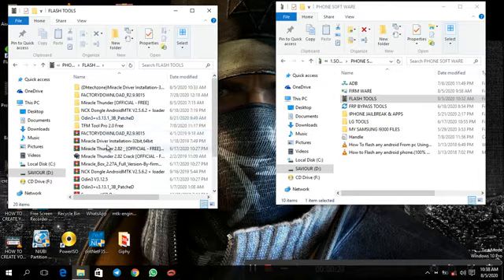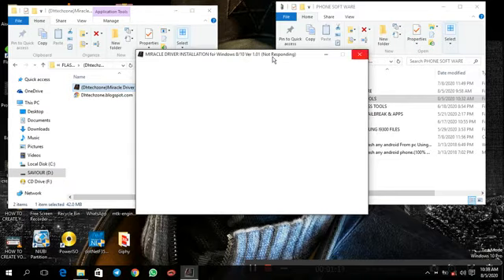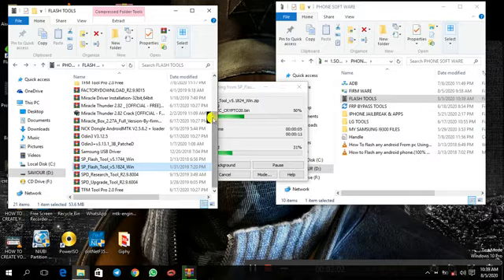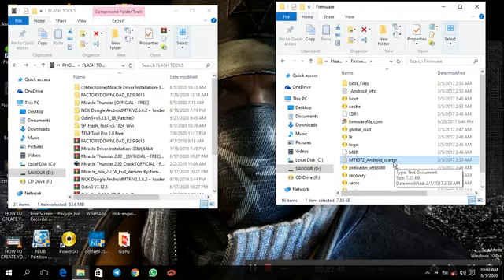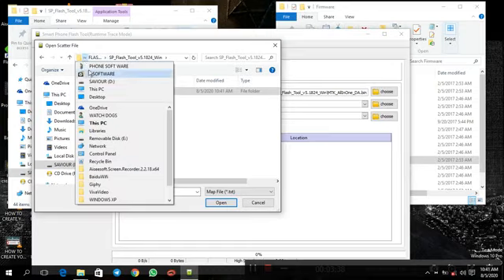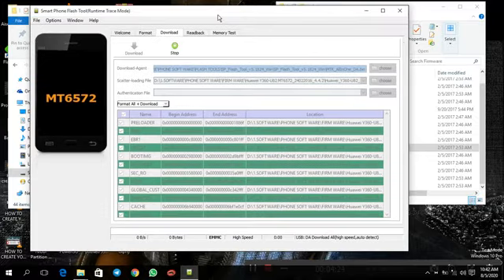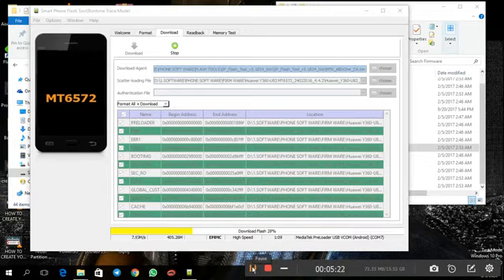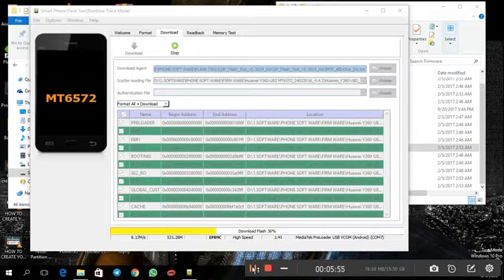How to flash any android phone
Flash tool

Android firmwares

Flash any android phone or reinstalling an operating system